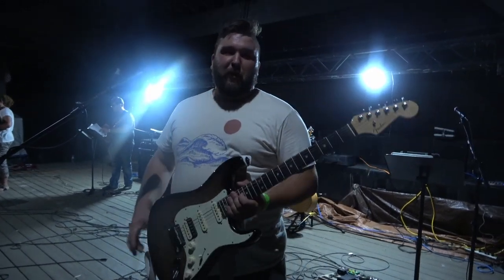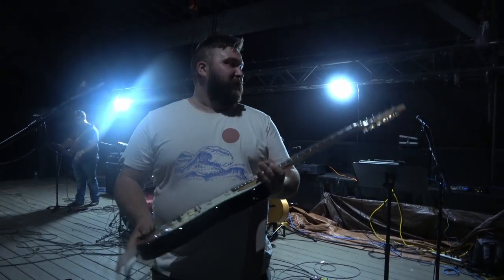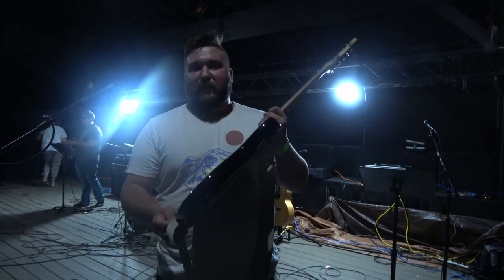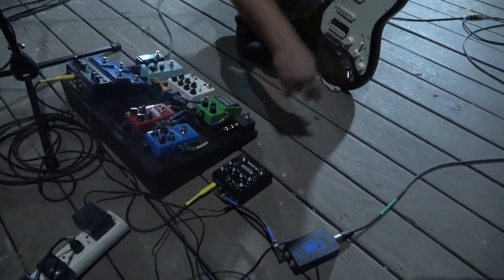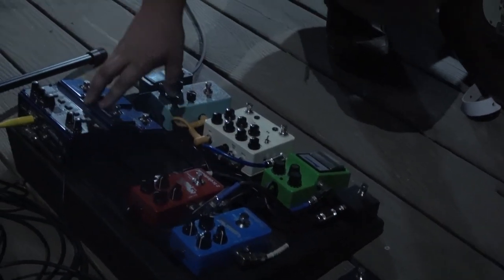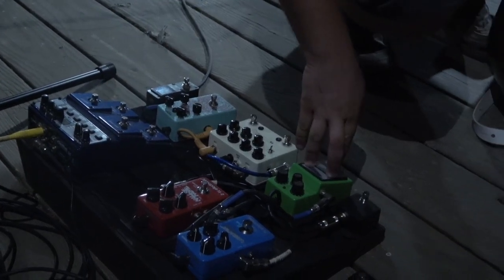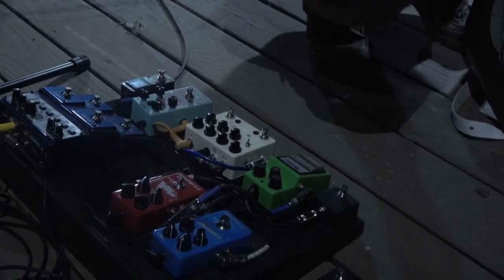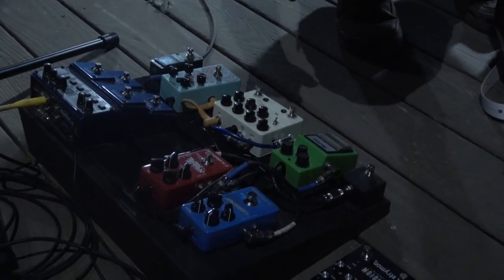Daulton Reese // Short Rig Rundown - September 2021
Find the album: "Rush In, Live at Immerse" available on all major music services.

Amazon Music